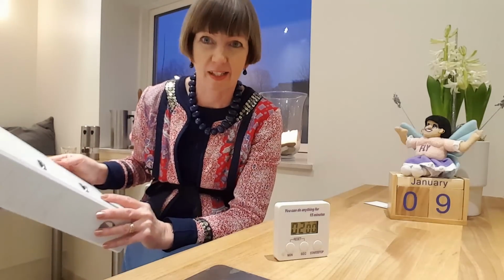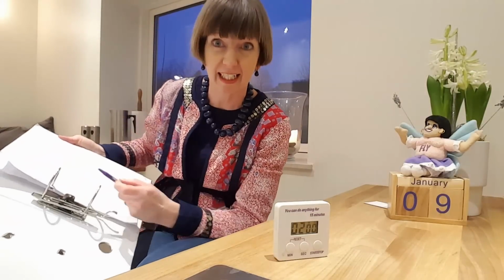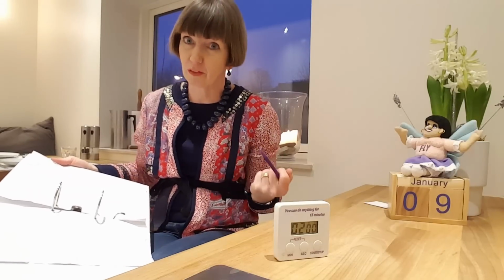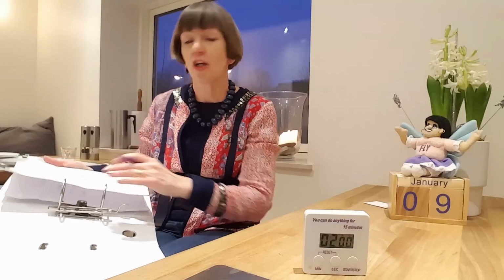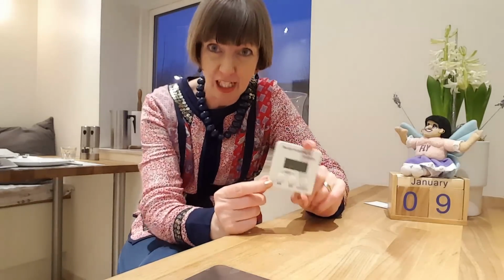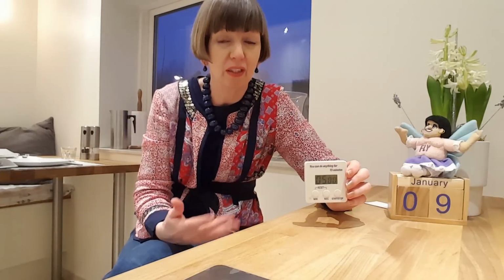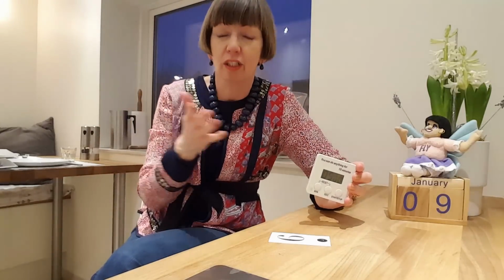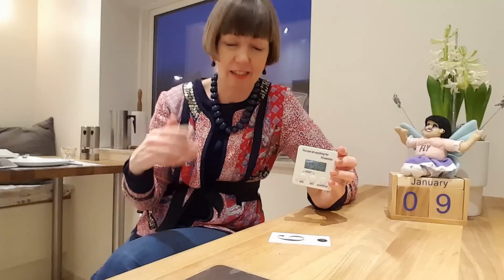Flylady's 31 Babysteps - Day 9 (5 Minute Room Rescue)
We are setting our timer for a 5 Minute Room Rescue!

Flylady Diane, mentor at Flylady Premium